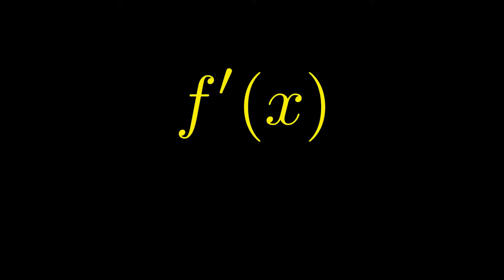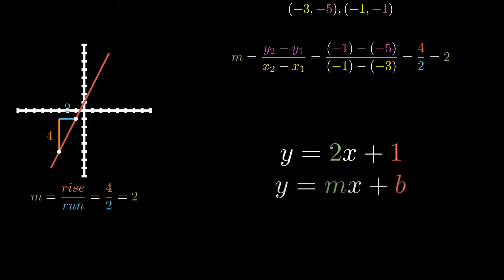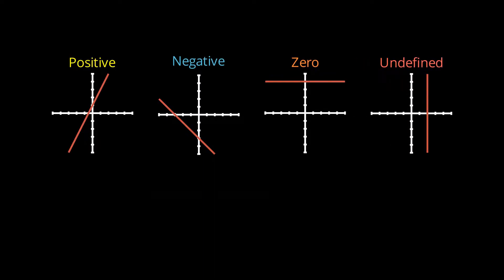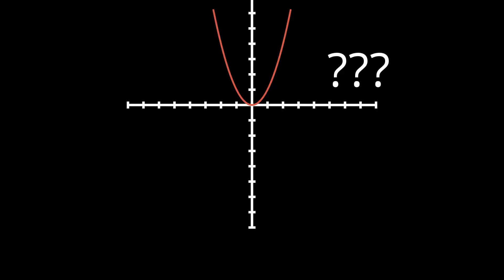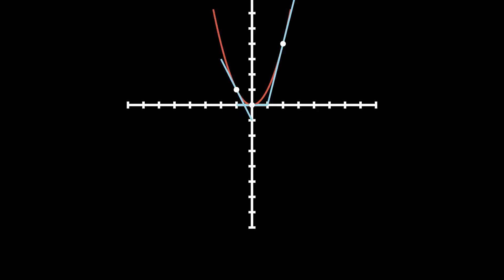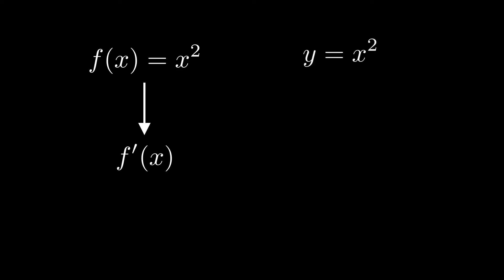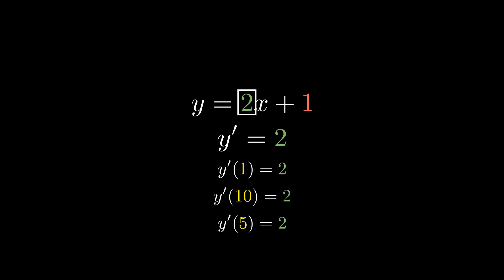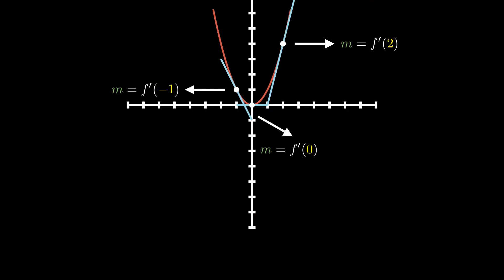What are Derivatives?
If there was one word that first pops up in your mind when you hear calculus...it's probably derivatives. Derivatives is one of the major topics you learn about when you take calculus. In this video, we take a little peak into the world of derivatives by providing an introduction into what they are.